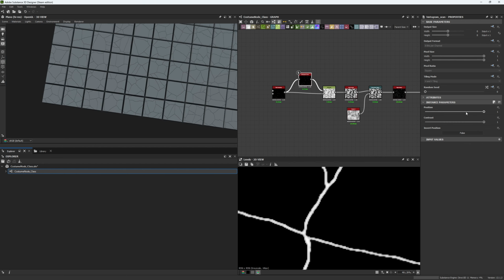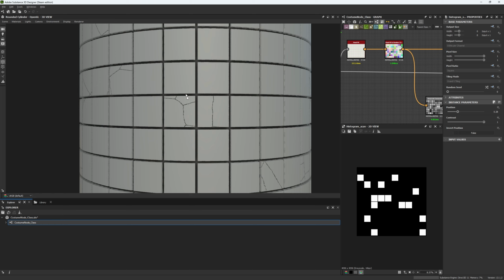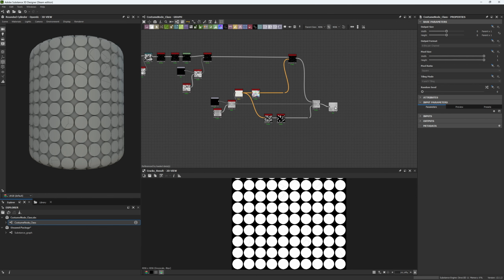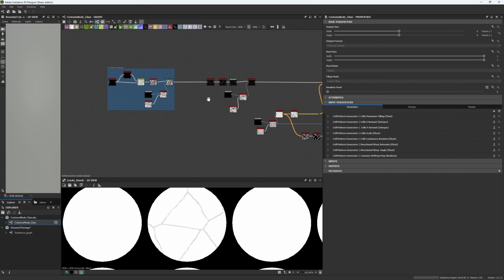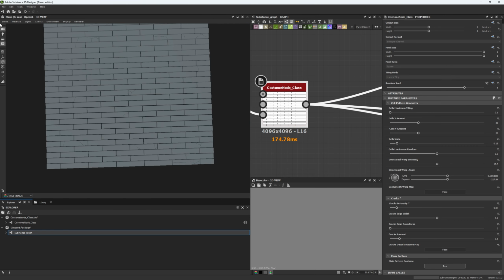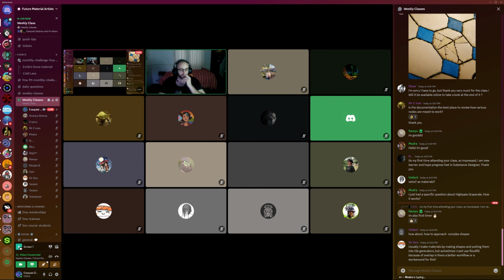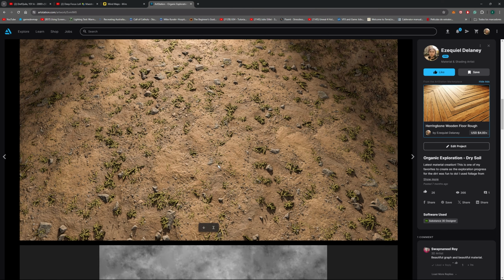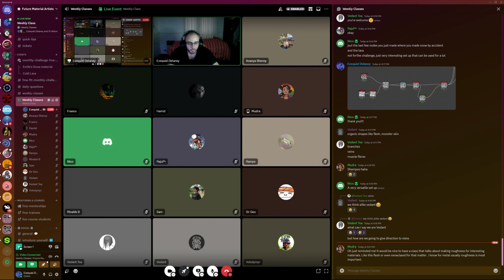Substance Designer Bootcamp: Making your own nodes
Welcome guys! In this session, we learned how to make our own nodes in Substance Designer by making a Crack Generator and also providing feedback to other artists!

If you want to be part of the biggest Discord Material Art Community go

IF YOU ARE NEW to this channel let me explain: My name is Ezequiel Delaney a 5 Years old Professional Material Artist from the Game Industry. I have worked in several Outsourcing Studios for other AAA Games and now I want to help artists become the next Professional Material Artists the Game Industry will need in the future.